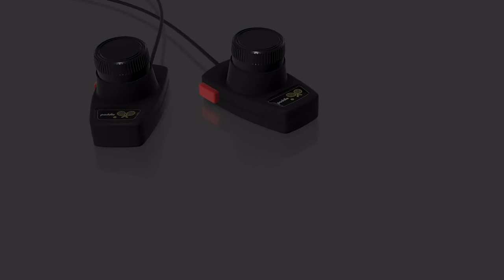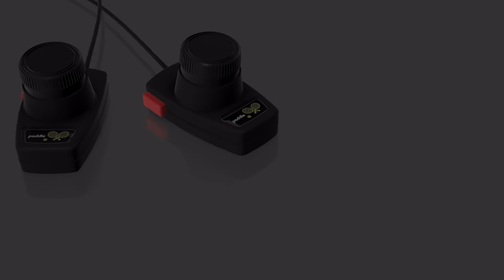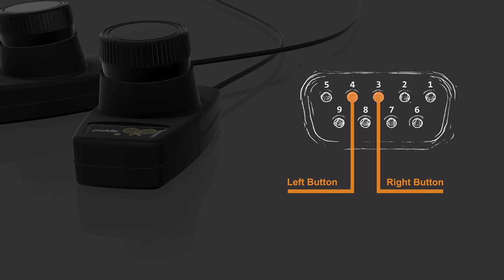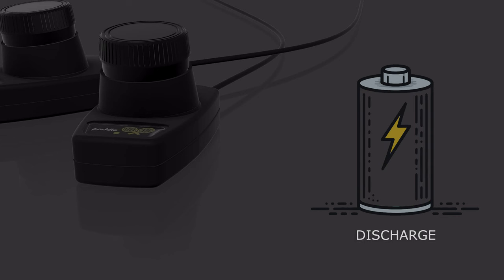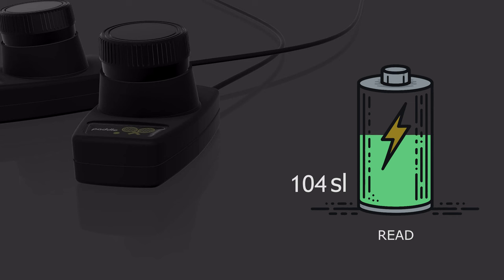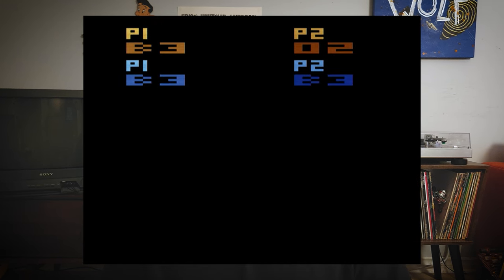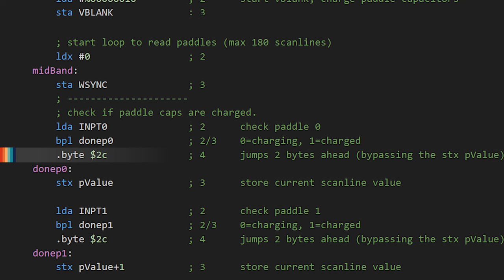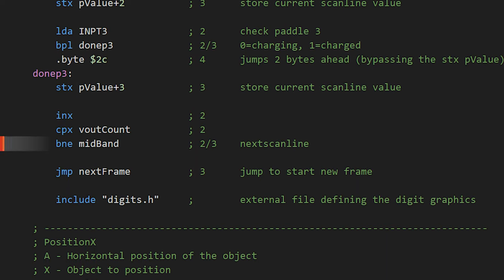Retro Game Dev Uncovered: Programming Atari 2600 Paddles!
Dive into the world of ATARI 2600! In this episode, we unravel the mystery of the ATARI 2600 Paddle controllers - what they are, how they work, and most excitingly, how you can program them into your very own games! We’ll also reveal a clever trick to streamline your branching, saving you precious cycles and bytes with each use! As always, the full source code for all examples shown in this episode is up for grabs, absolutely free, on our GitHub code repository. Check out the link below and join us in this thrilling journey of retro game programming!

Loving the episodes? If you find this video useful, why not take a step further to support the creation of future videos? By becoming a Patron, you’ll play a crucial role in our creative journey and the production of more exciting content. Your support means the world to us and is greatly appreciated.

This episode provides answers and examples for the following questions.

How can I read from the Atari 2600 paddle controllers?
What are the ATARI 2600 paddle controllers?
How do the ATARI 2600 paddle controllers work?
What size potentiometer is inside the paddle controllers?
How much can the paddle controllers rotate?
How can I make my Atari paddle controllers work better?
What controller connector is used on the Atari 2600?
What is the DE-9 port connector?
What is the DB-9 port connector?
What ATARI 2600 games use the paddle controllers?
Is the Atari 2600 paddle controllers compatible with the driving controllers?
What are the CX-10, the CX-20, and the CX-30 controllers?
What controller did the game Indy 500 use?
What does .byte $2c mean in 6502 assembly language?

00:00 Introduction
00:55 Support
01:27 The CX-30
02:59 The Hardware
03:43 DE-9 Port
06:17 How many scanlines?
08:16 Paddle Rotation
10:07 Paddle Test Utility
10:33 The Code in Assembly
12:00 The .byte $2c Trick
13:31 Purrballs Update
14:06 In Closing